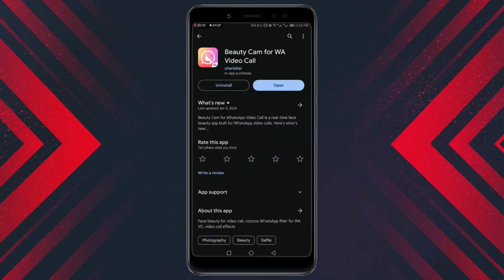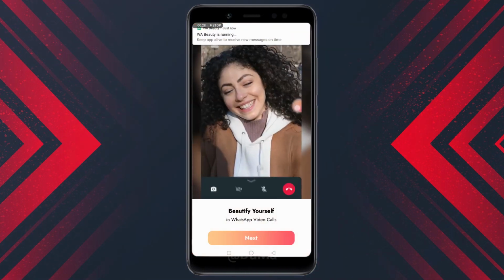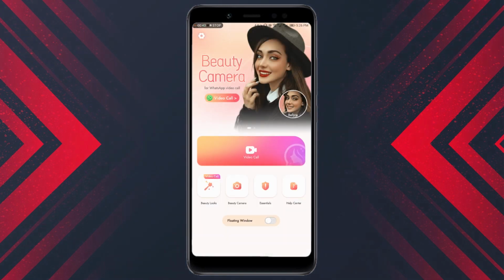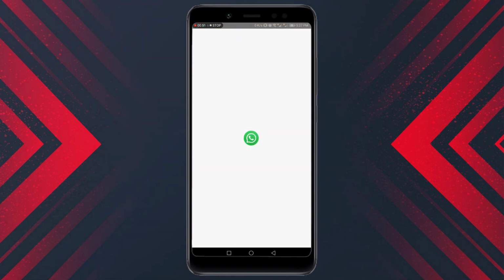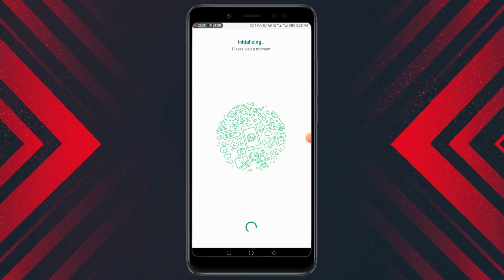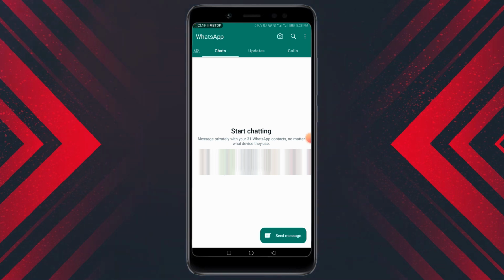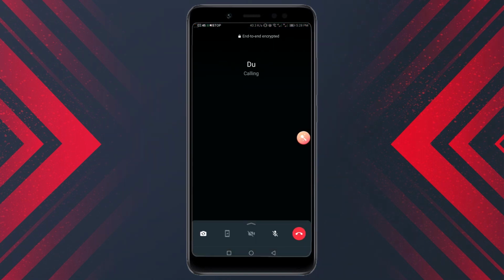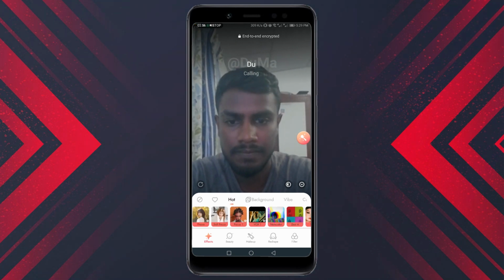How to Use Beauty Filters on Whatsapp Video Call | Beauty Face for Whatsapp (2024)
Hello guys,
Today i will show you how to enhance your video calls on WhatsApp with beauty filters. This quick tutorial covers everything you need to know about activating and applying beauty mode during your whatsapp video calls.